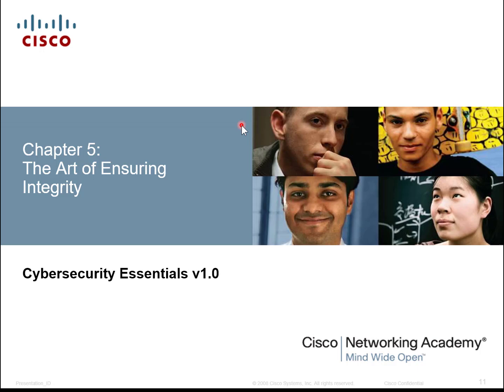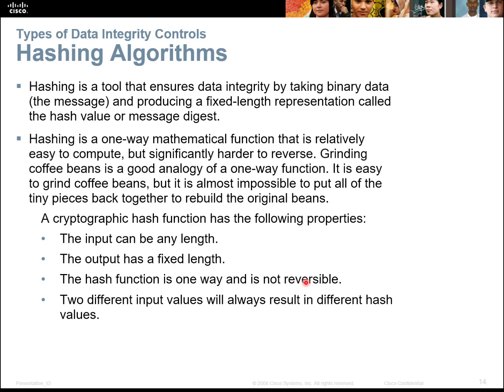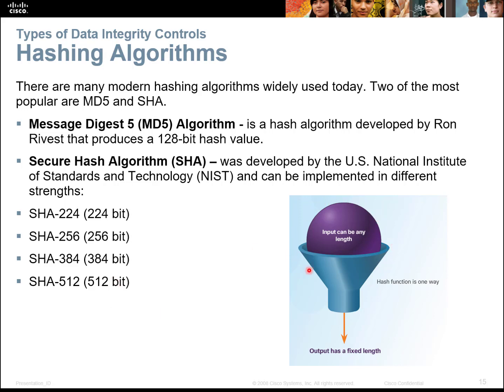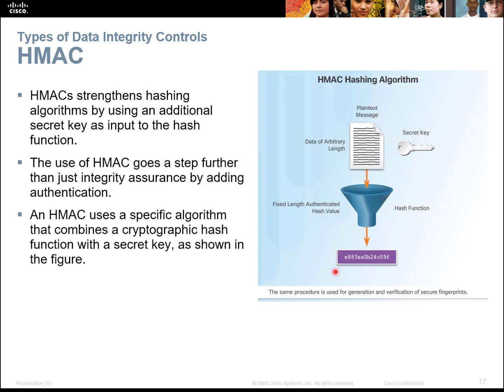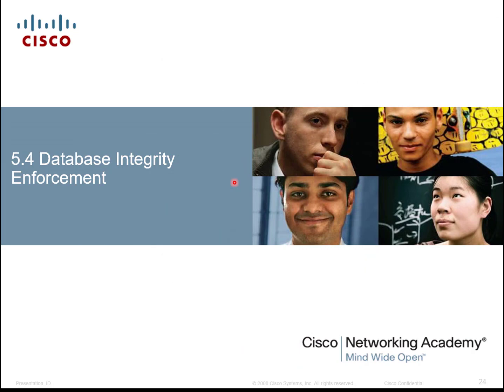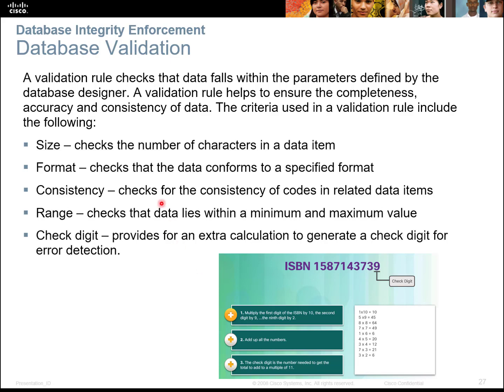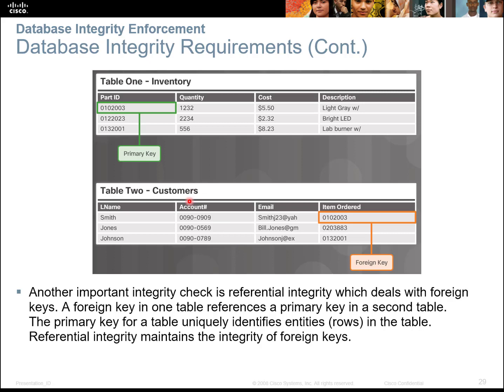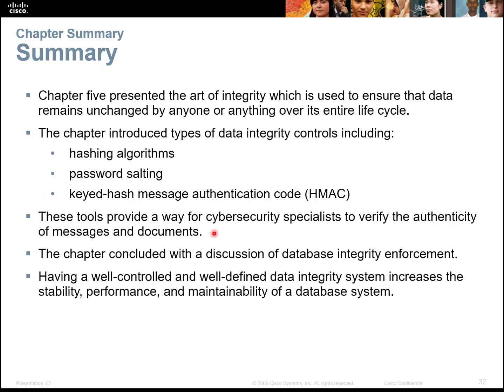Let's Talk About- The Art of Ensuring Integrity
CyberSecurity, The Art of Ensuring Integrity